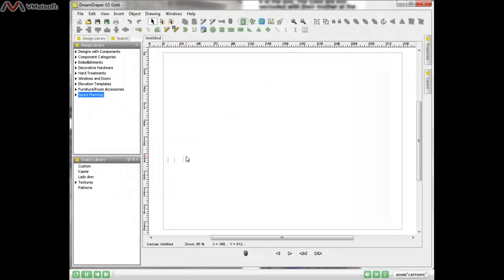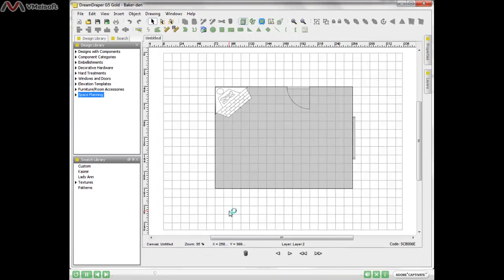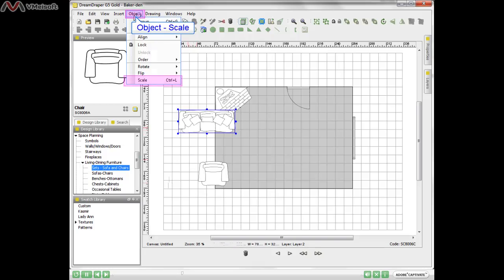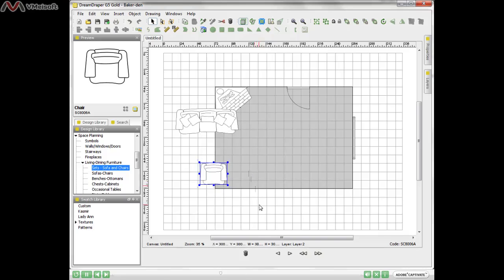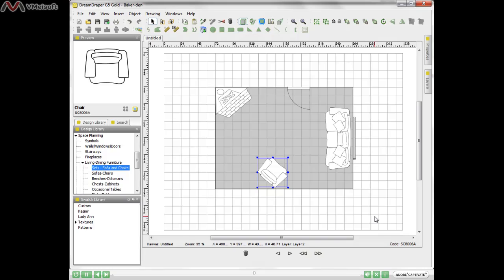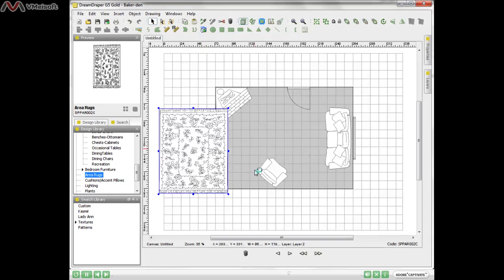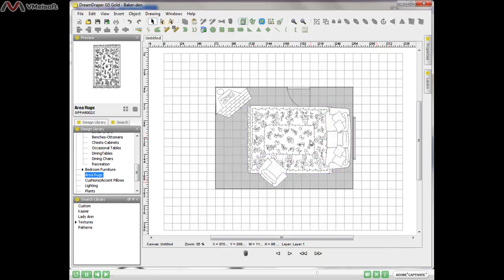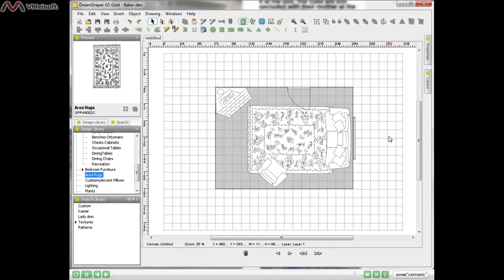Part 8 Add Furniture and Accessories